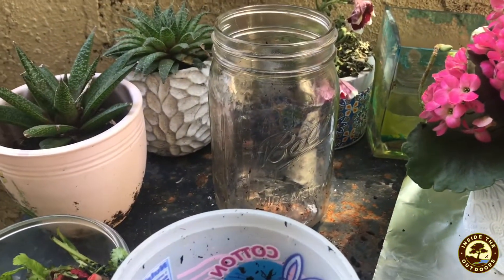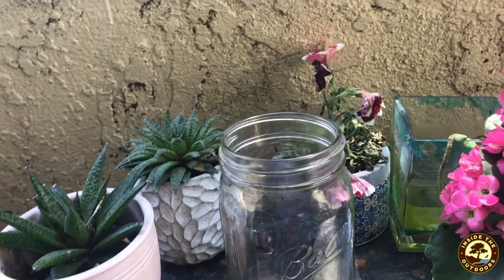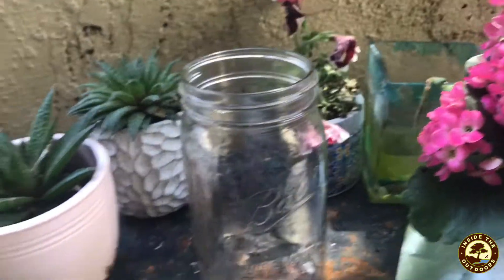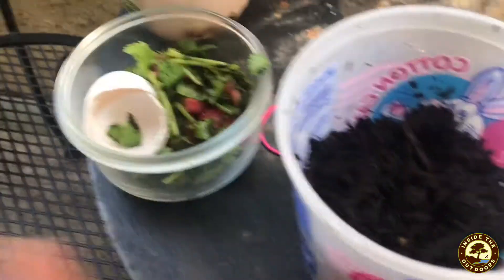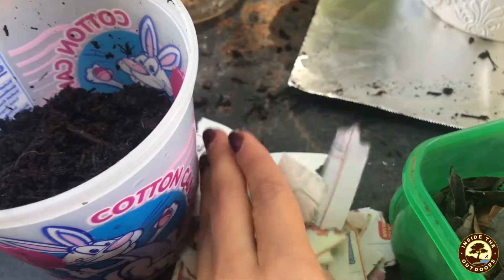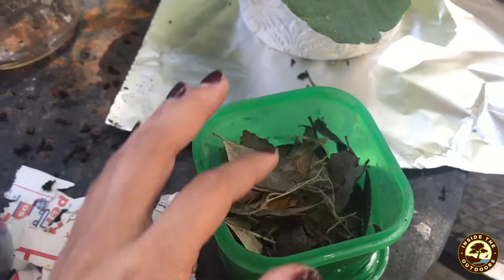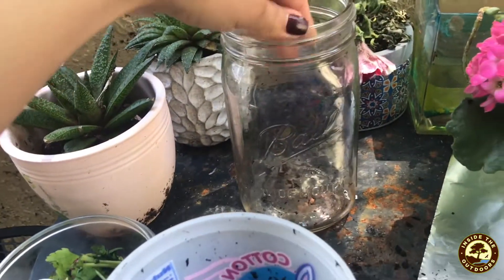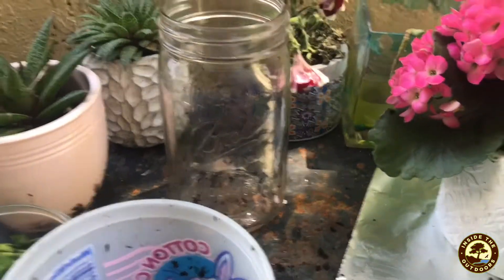Composting in a Jar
Ruby shows us all the ingredients we need to compost in a jar at home. Find more science-at-home ideas on our Family Engagement and Distance Learning pages:

@insidetheoutdoors on Instagram
@ITOFoundation on Twitter and Facebook